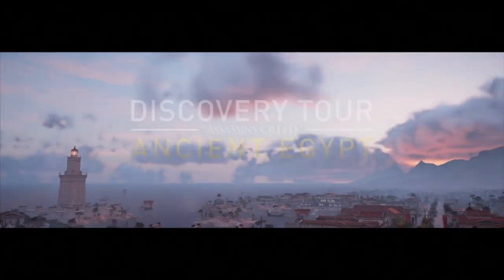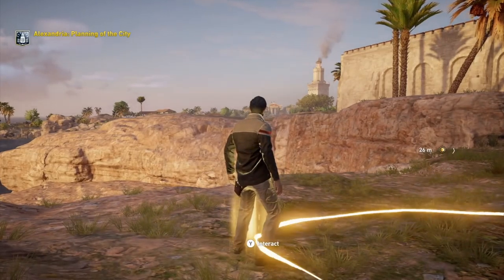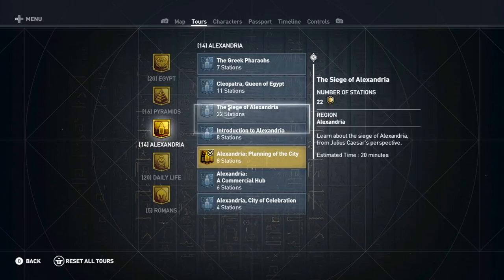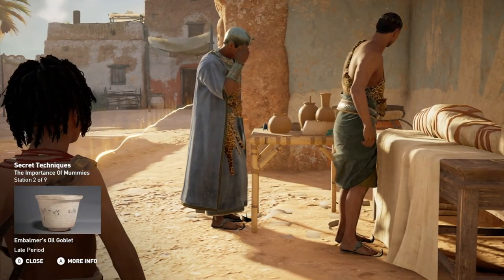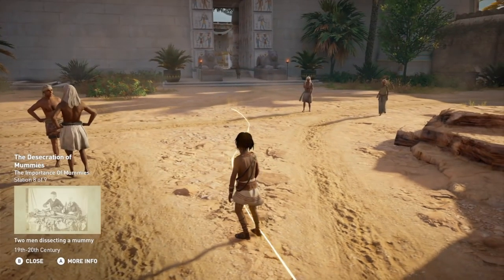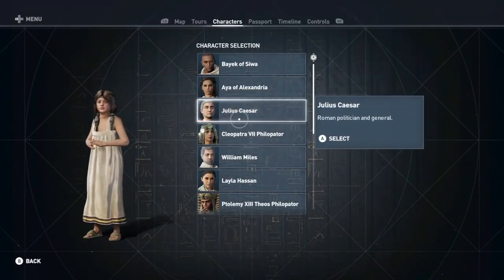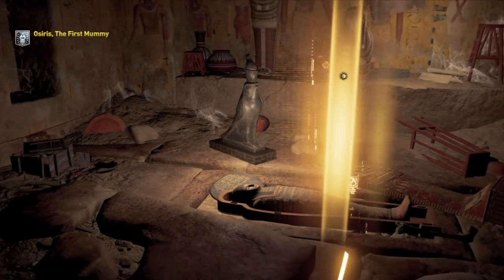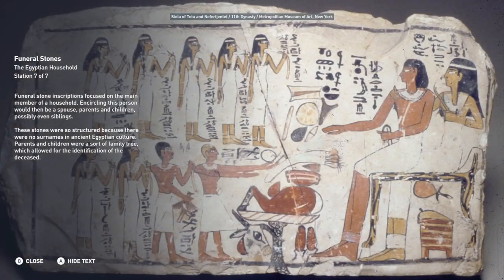Assassin's Creed: Origins Discovery Tour - First Impressions & Achievements (Tynamite Plays)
☆Check out As Always for extra content☆